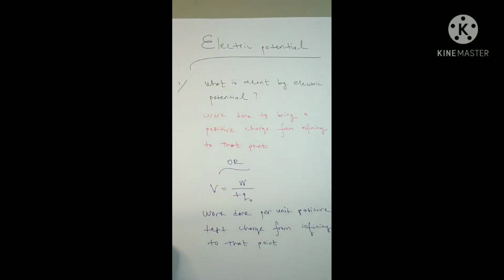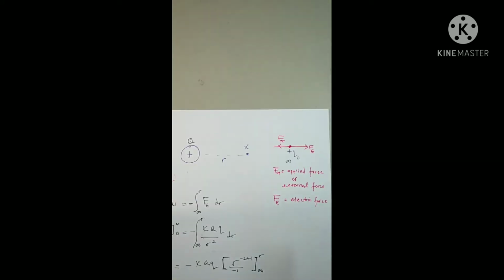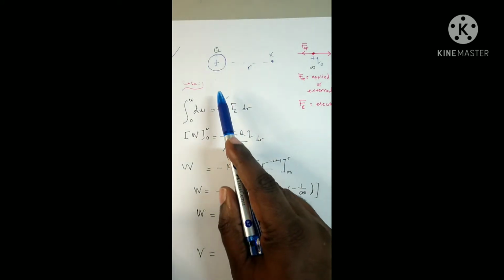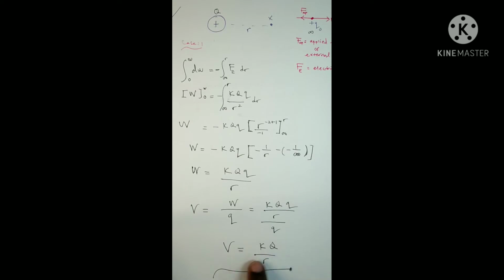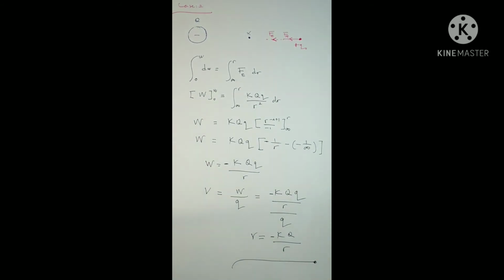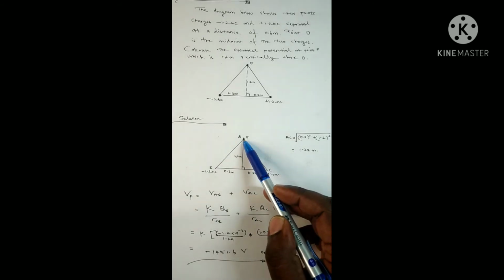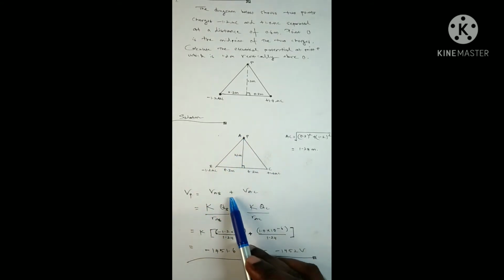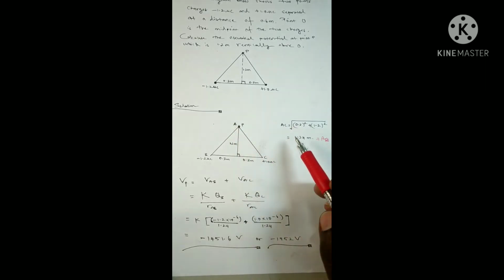Electric Potential Part 1